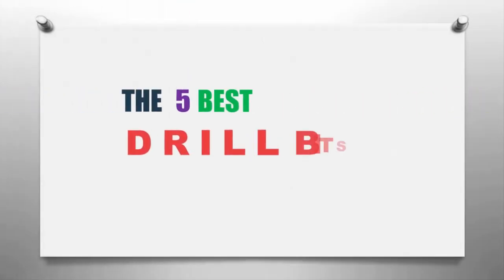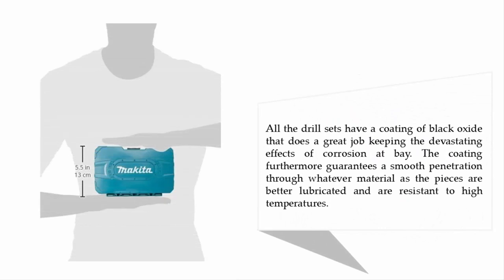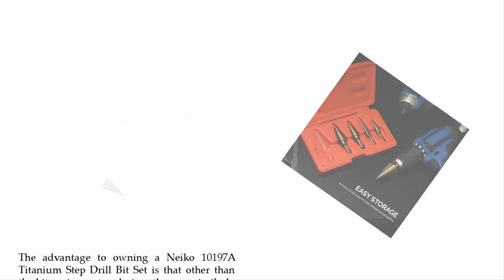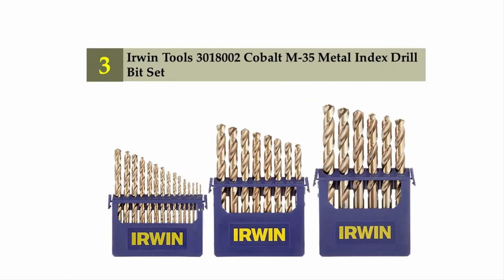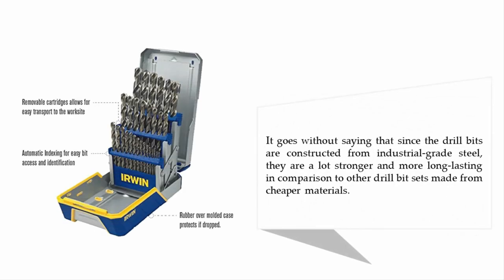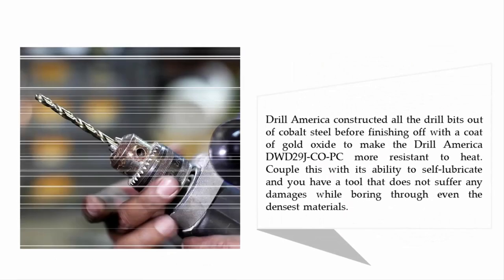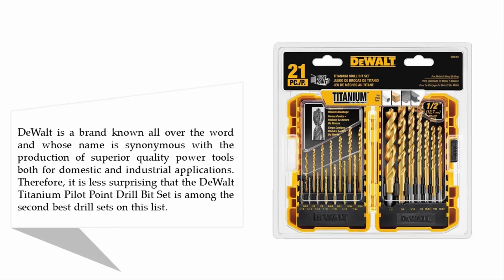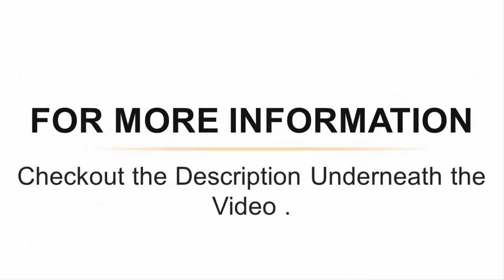Best Electric Screwdriver 2021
Hello,
Looking for the detailed review of Best Electric Screwdriver? We have tried to show the details in this Review. You can decide which Electric Screwdriver you should buy and which one is good for you, After reading this exclusive review.

Here is the list of 5 Best Electric Screwdriver.

01. BLACK+DECKER LI2000 3.6-Volt 3-Position Rechargeable Screwdriver

02. Makita DF001DW 3.6V Lithium-Ion Hex Screwdriver Kit

03. Hitachi DB3DL2 3.6 Volt Lithium Ion Dual-Position Cordless Screwdriver Kit

04. Milwaukee M12 12-Volt Lithium-Ion Hex Cordless Screwdriver Kit

05. DEWALT DCF680N2 8V Max Gyroscopic Screwdriver 2 Battery Kit

Thanks!